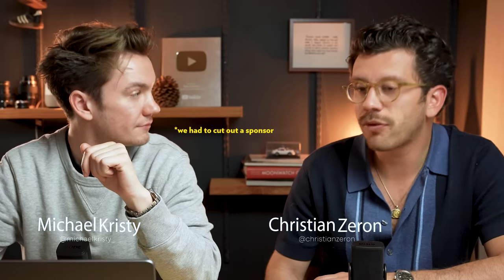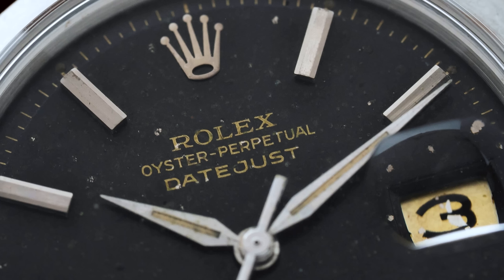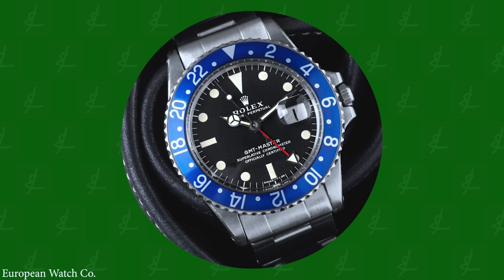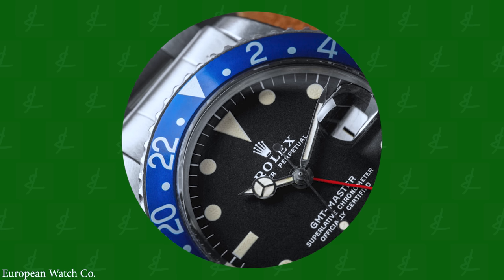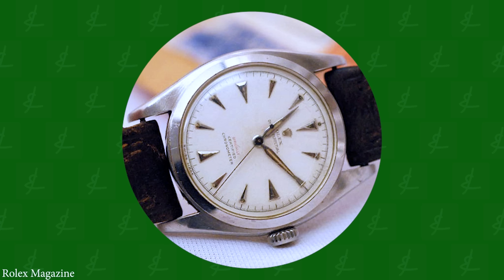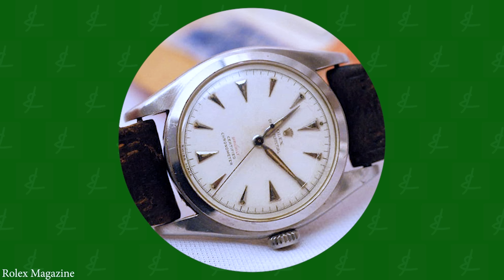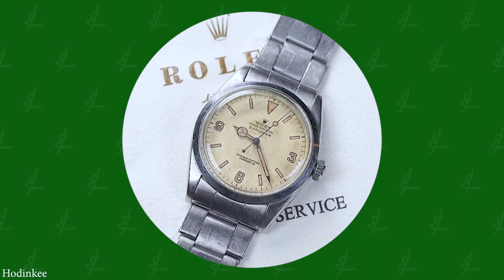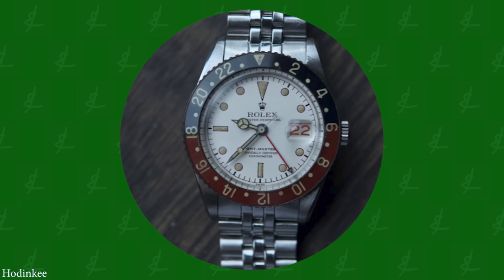Rolex Is Releasing a White Dial Explorer.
Skip the waitlist and invest in blue-chip art for the very first time by signing up for Masterworks

NOTE: there are NO give aways in the comments section of this video

Want me T&H content? Uncensored conversations? A place to ask questions and hangout?

White dials and Rolex are friends...but they aren't that close. Black dials and Rolex though...two peas in a pod. Today we are looking at Rolex and their latest brilliant marketing campaign in order to hype people up for future releases. Will a white dial Rolex be in stores soon? You bet! Really? Maybe!

NOTE: there are NO giveaways in the comments section of this video